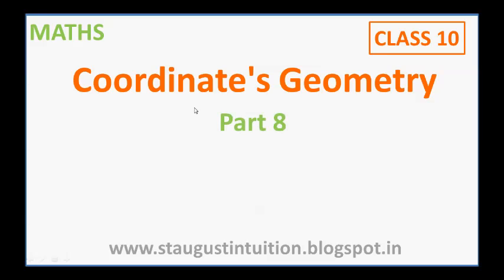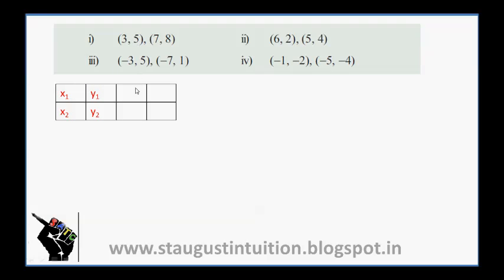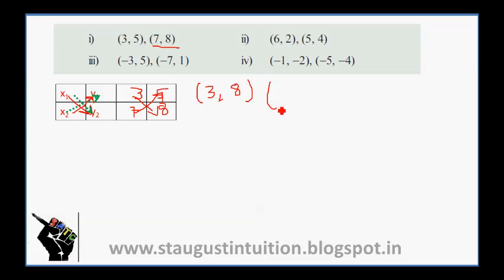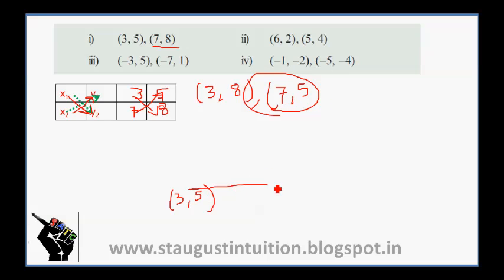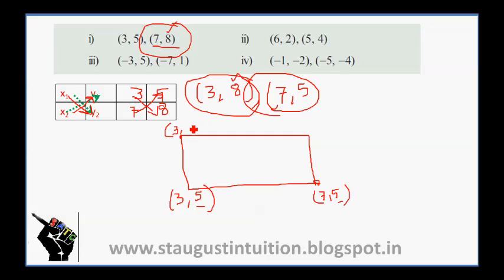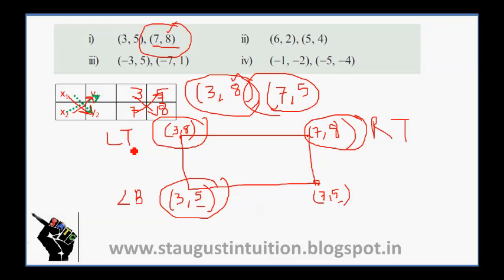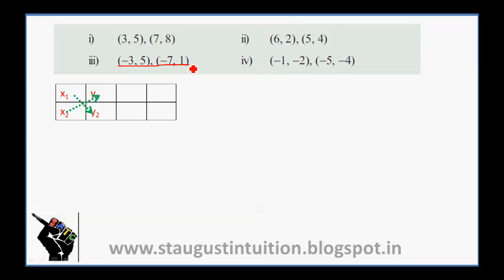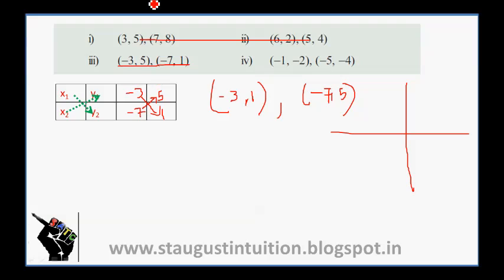-COORDINATES|Ex 2.2|MATHS| PART 8- CHAPTER 6| 2018| CLASS 10 KERALA